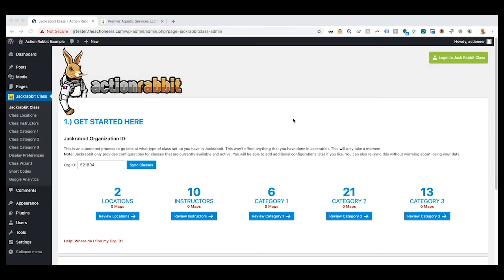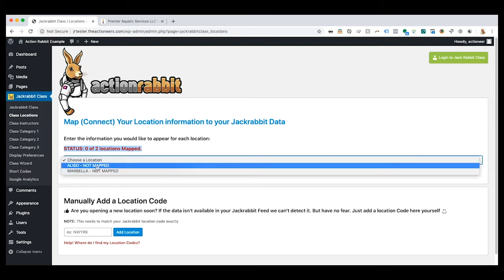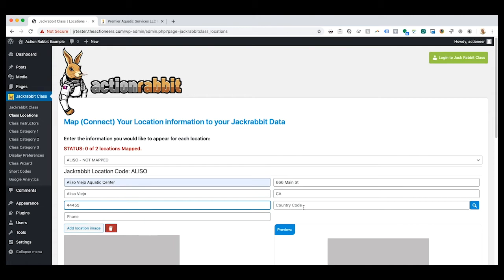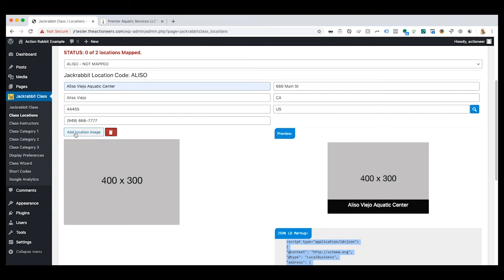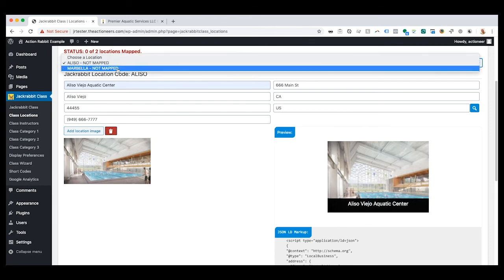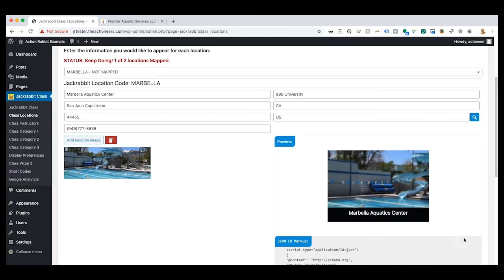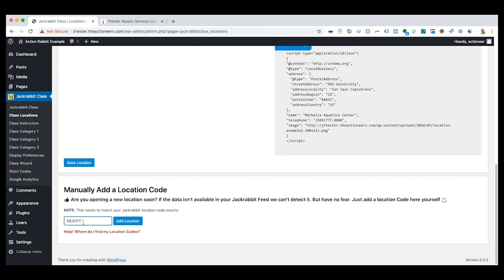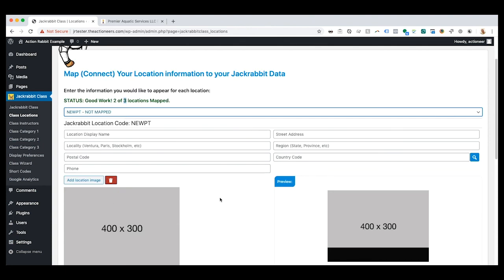Mapping Locations in Action Rabbit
This video shows how to setup and map your school locations to correlate with Jackrabbit Class data. A step by step guide can be found at this location